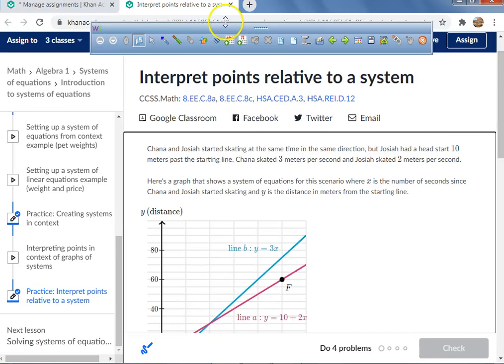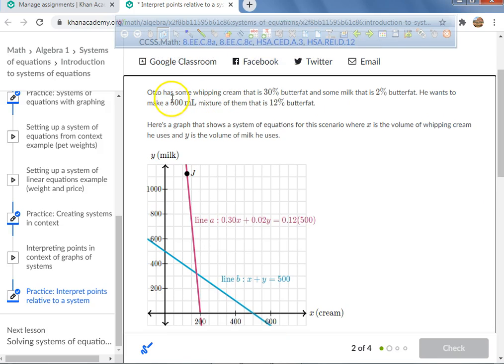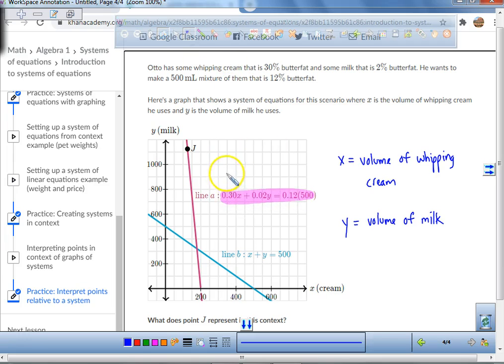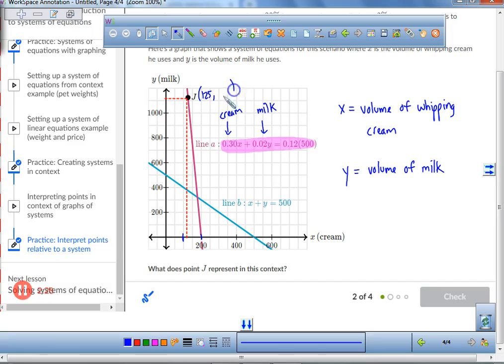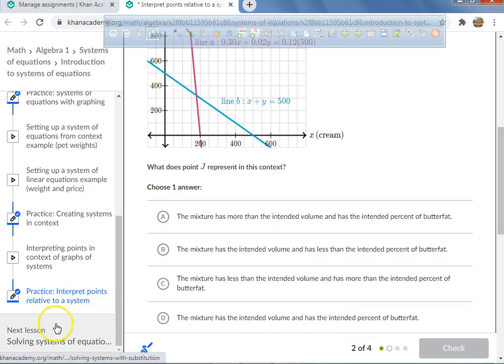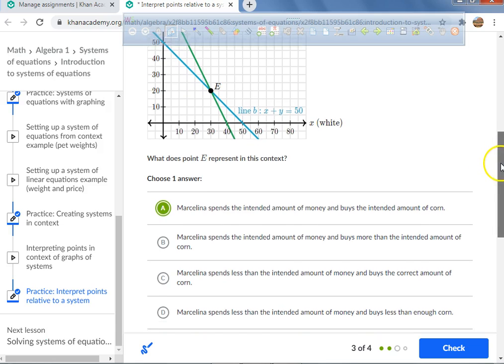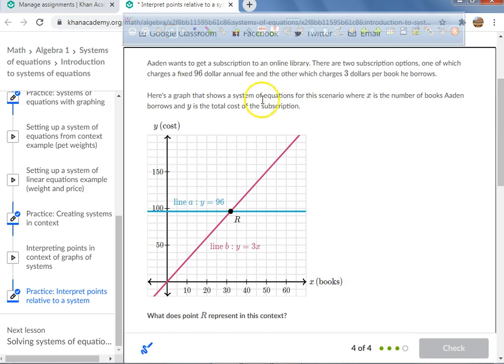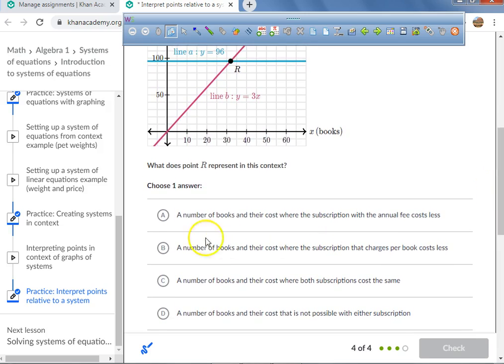KA Interpret Points Relative to a System